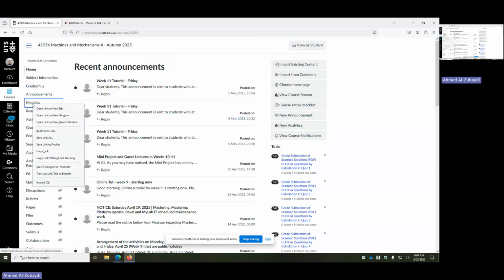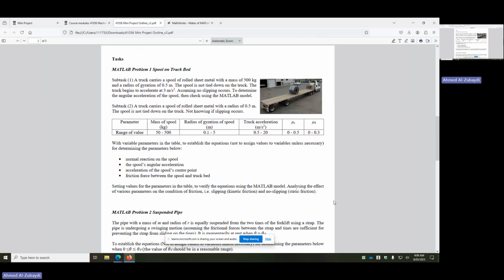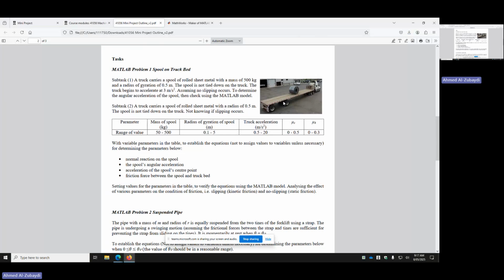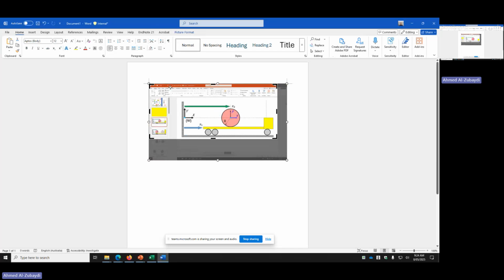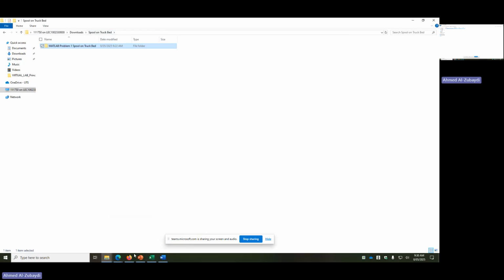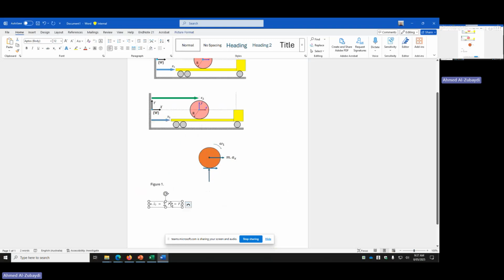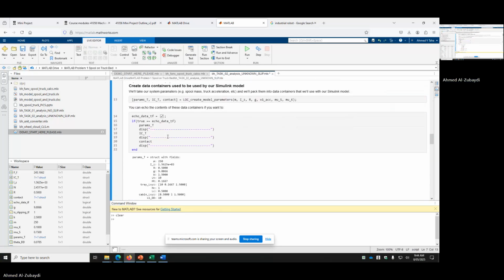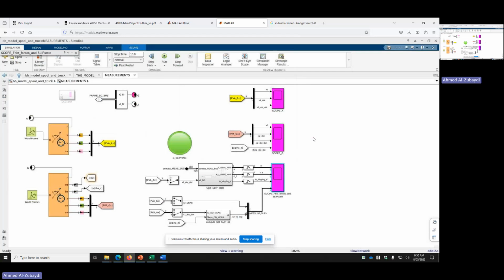41056 Machines and Mechanisms A - TUT Week 11 2025 05 08 PART 1